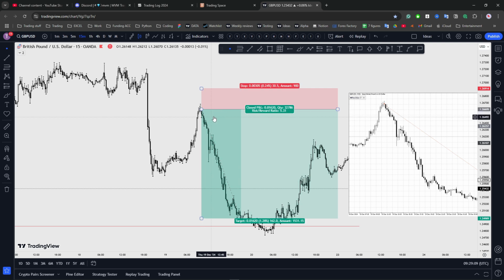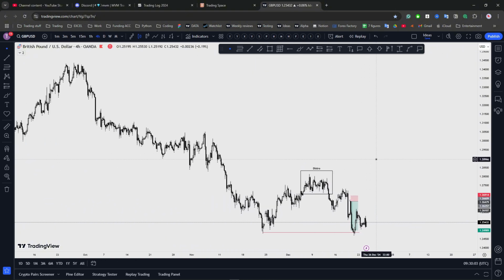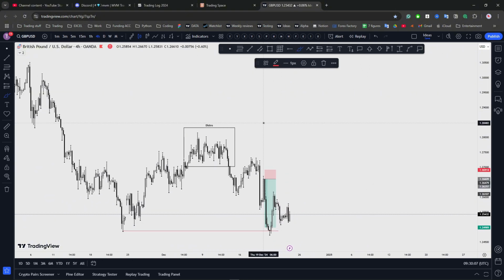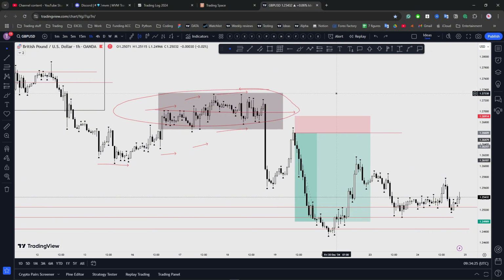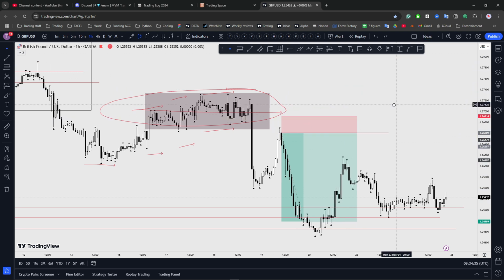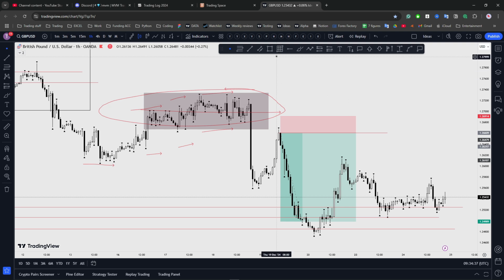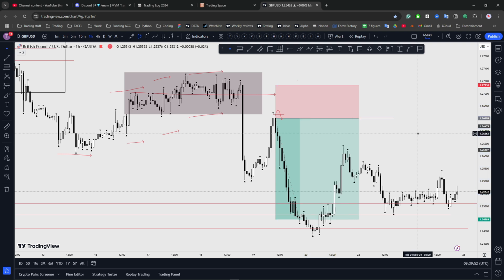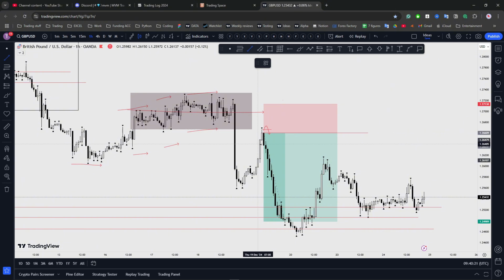This ONE Trading Mistake Was Ruining My Profit (How I Fixed It)